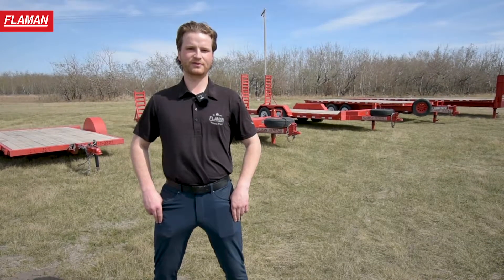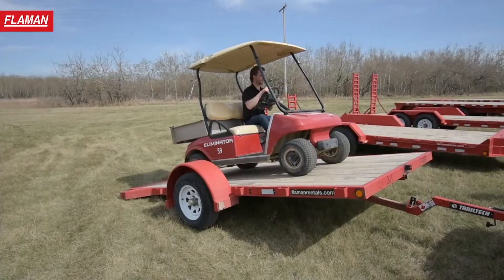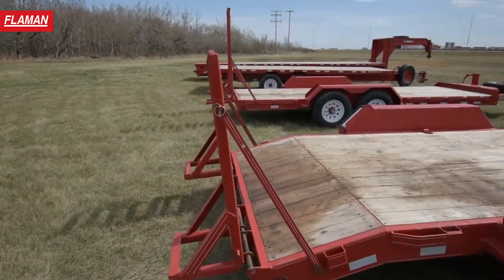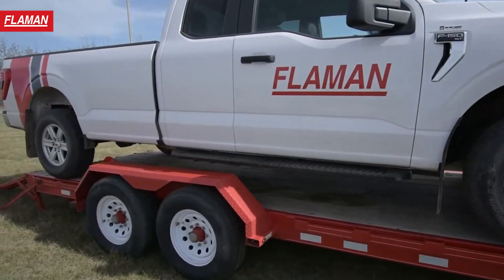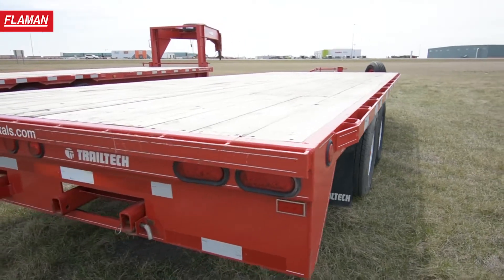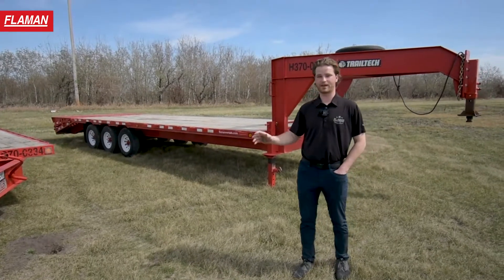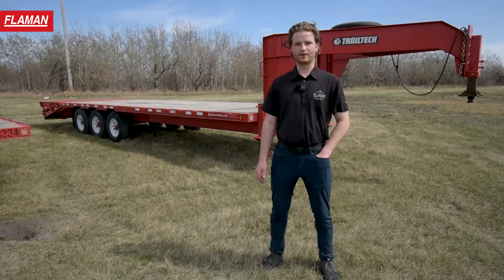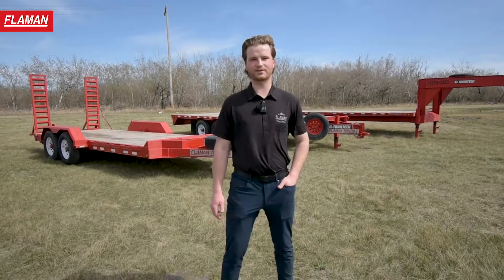Flat Deck Rental Trailer Lineup | Product Overview | Flaman Rentals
Our flat deck rental fleet offers a variety of sizes and configurations to suit your towing needs. Whether you are looking to haul ATVs or golf carts, vehicles, hay bales, or larger pieces of equipment, our well-maintained and locally manufactured flat decks will help you get the job done. Contact your local Flaman dealer for product availability.

For more information on our rental trailer fleet or our rental rates, or contact your nearest Flaman location.